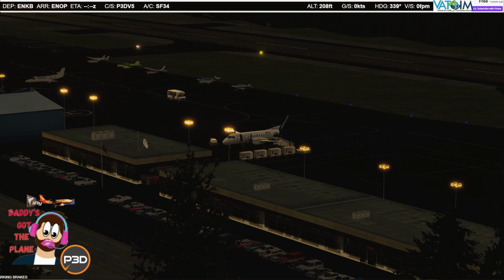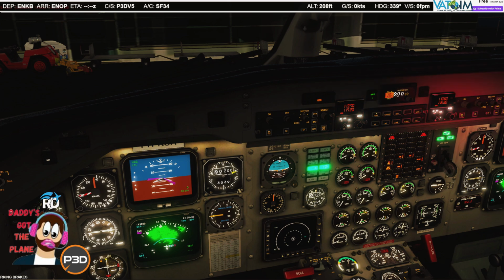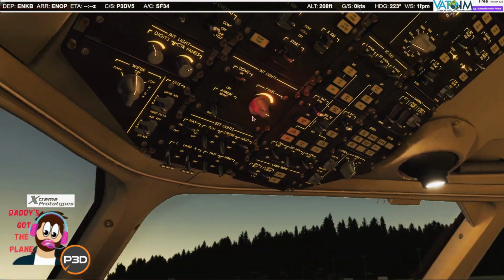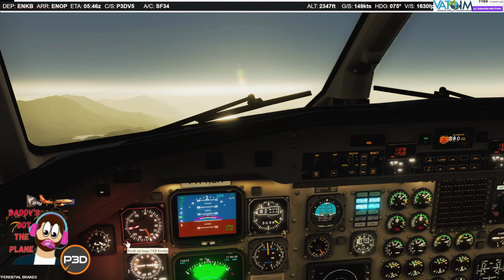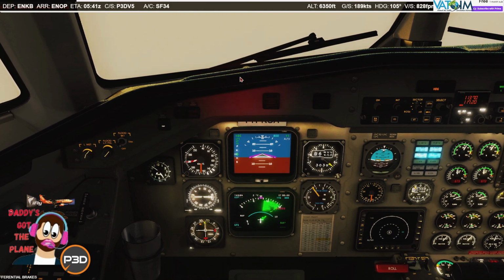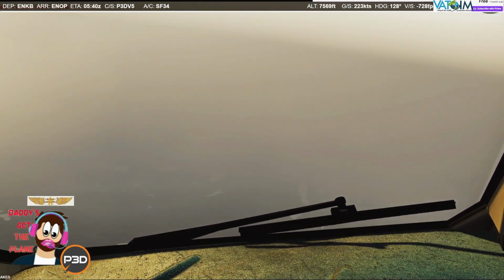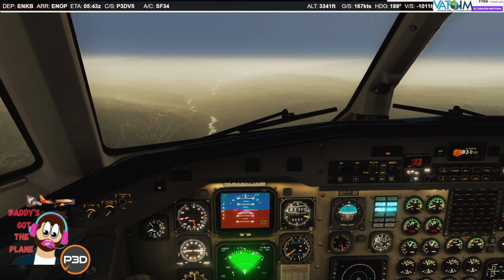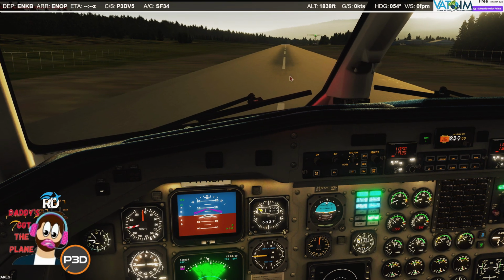Dangerous Landings | Episode 4 | Saab340 into ENOP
P3Dv5 | Daddies Got the Plane | Saab340 into ENOP

UPLOAD SCHEDULE:

Saturday: Flight Simulation Help or Flight Videos

PLANS FOR THE FUTURE:
2021:
2023:
2025:
- Build Epic PC!
- 4tb SSD Drive replacement and 4tb SSD additition
2026:

My PC Hardware Specs:
Installed Memory: Corsair 64GB DDR4 Core Speed 3200Ghz